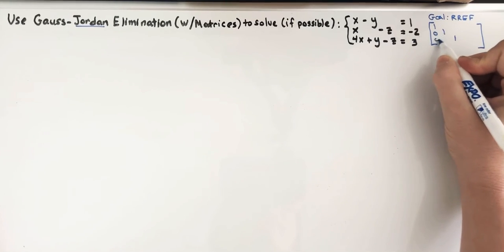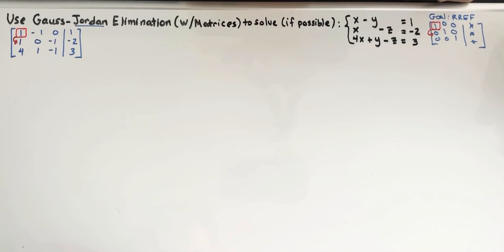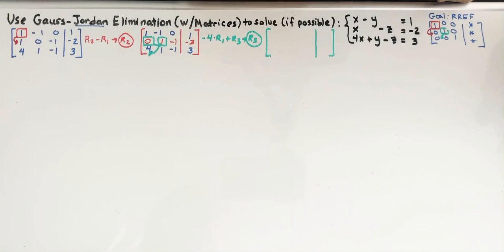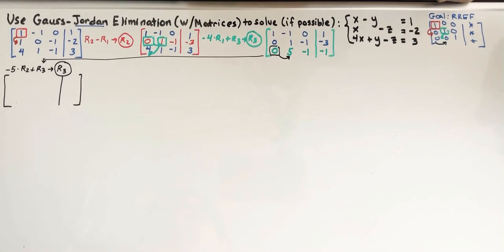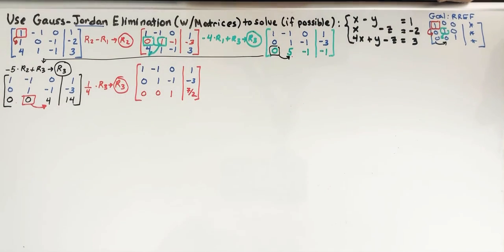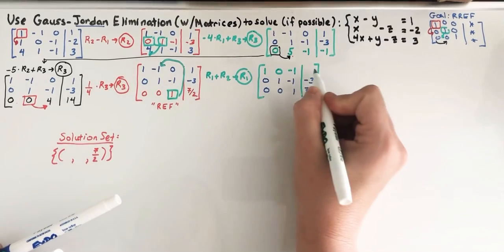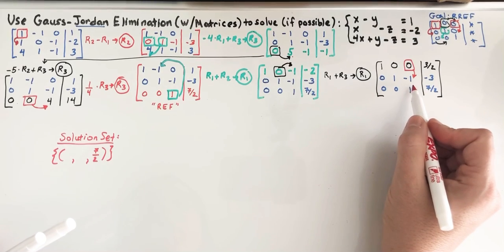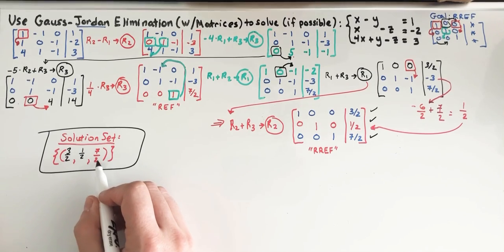Homework Example: Gauss-Jordan Elimination w/Matrices (RREF)